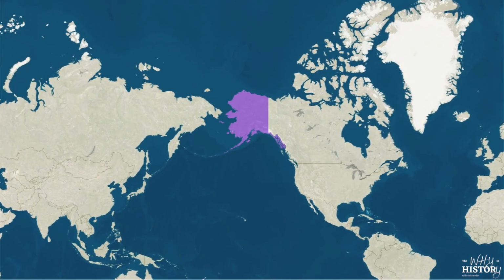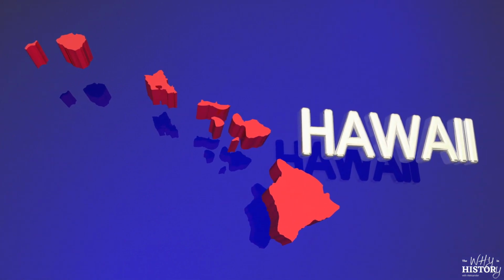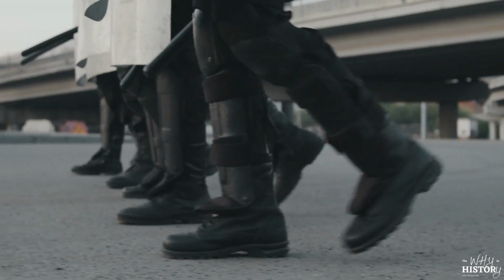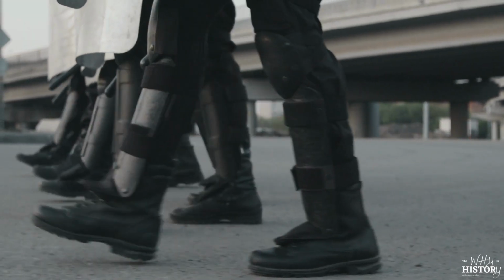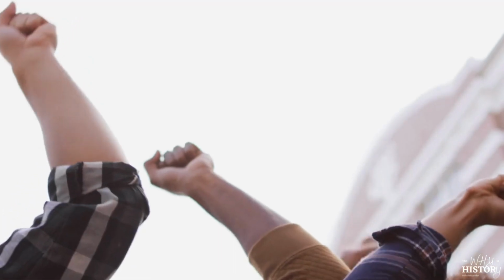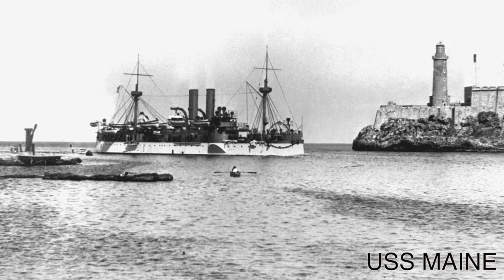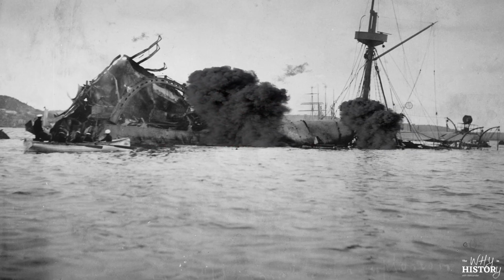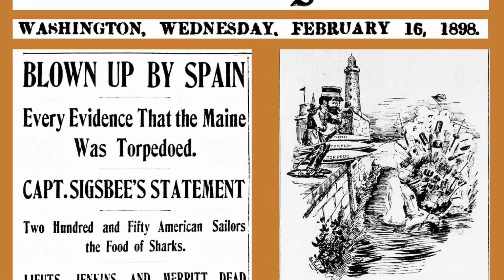Why did the Spanish-American War start?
The Spanish-American War, one of the most consequential wars for both the US and Spain, saw the US put the final nail in the coffin of the Spanish Empire in a little less than 4 months. But why did the conflict start, and why was it so important?

Sources:

“File:Imperio Español (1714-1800).Png - Wikimedia Commons.” Wikimedia.org,

previous version User:Ignaciogavira ; current version HansenBCN, designs from SanchoPanzaXXI. File:Flag of Spain (1785–1873, 1875–1931). Wikimedia Commons,